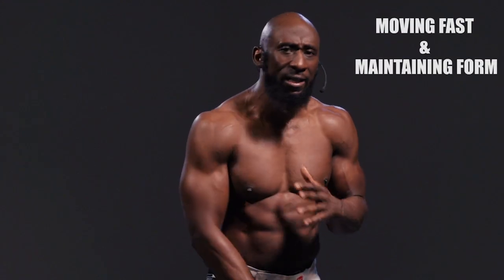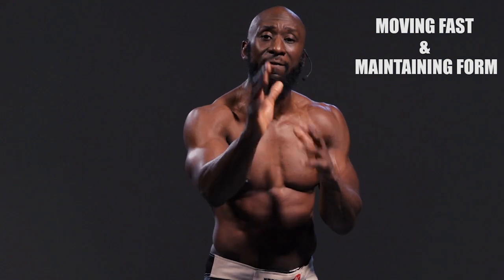Dumbbell Workout for Muscle Growth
This is a killer dumbbell HIIT workout to help you build lean muscle while burning calories.  Grab 2 dumbbells and get ready to work hard through this circuit and achieve muscle growth

If you want the full workout and 130 others

(This workout is taken from the amazing Lift Weights Faster program from Jen Sinkler)

WARNING: THE INFORMATION OFFERED IN THIS VIDEO IS OFFERED AS OPINION ONLY. ALWAYS CONSULT YOUR PHYSICIAN BEFORE TRYING ANY NEW DIET OR EXERCISE PROGRAM. THIS WORKOUT ROUTINE MAY NOT BE SUITABLE FOR YOU